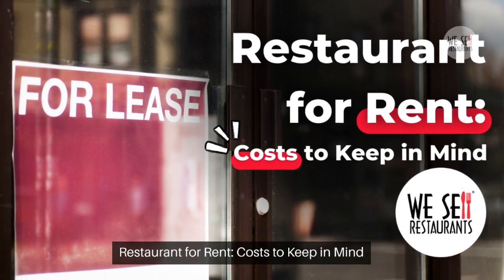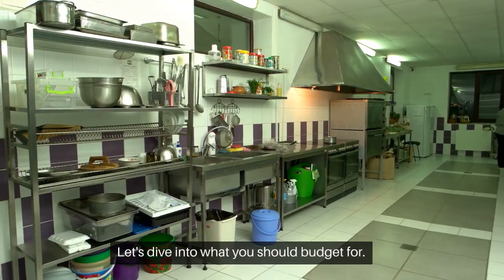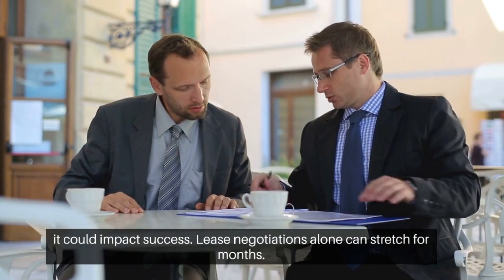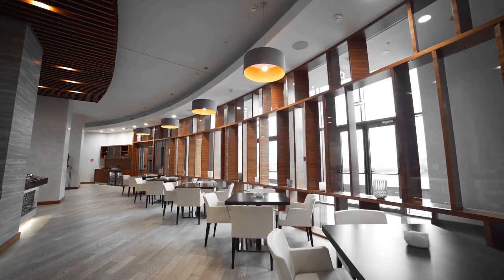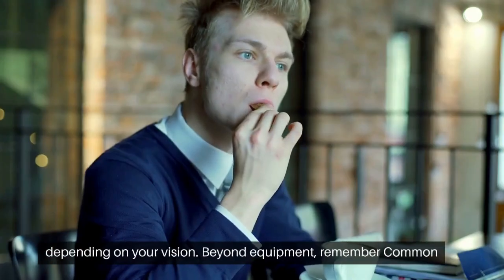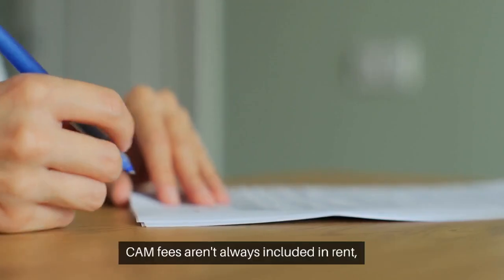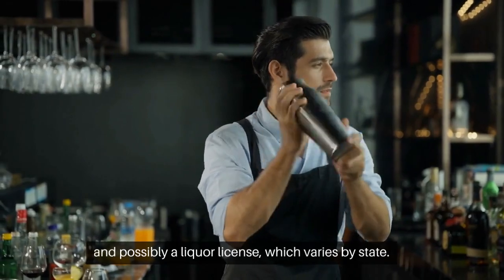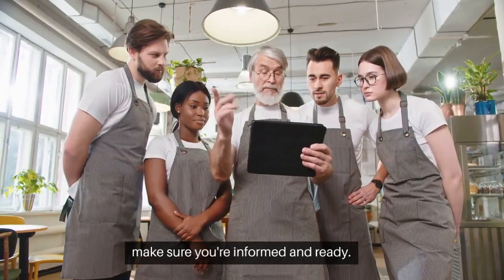Restaurant for Rent: Costs to Keep in Mind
If you are in the market for a restaurant for rent, you probably already understand the high costs and long lead times associated with building a restaurant from scratch. Leasing a pre-existing restaurant can cut down on some of the lead time and reduce startup costs if there is remaining infrastructure or equipment in place. Keep in mind however that a restaurant for rent or for lease could also have greater costs than you realize. Before you decide whether to buy an existing restaurant or rent a restaurant space, consider these costs.